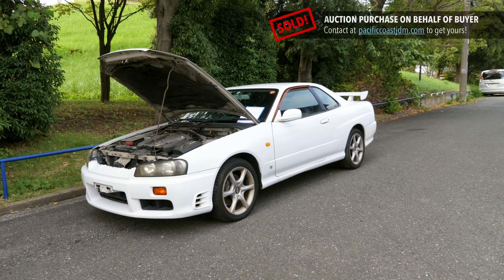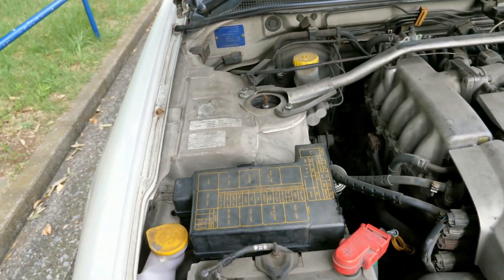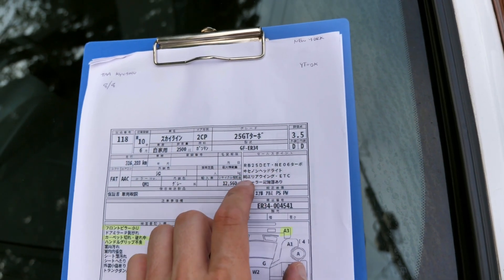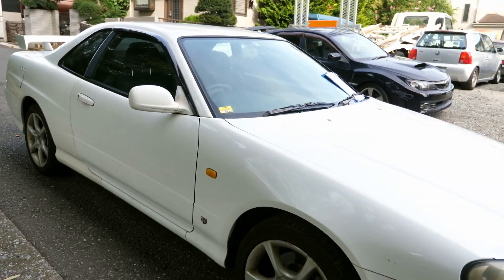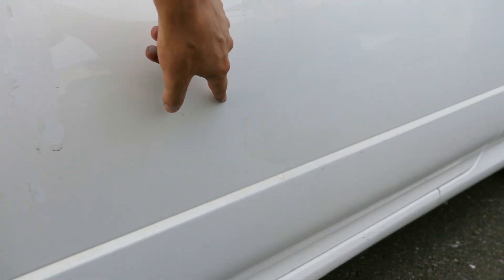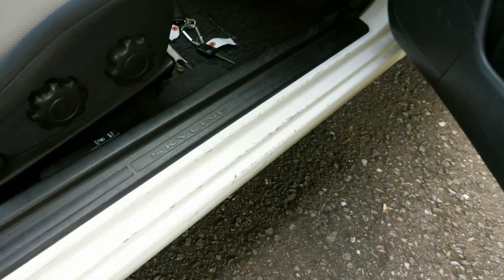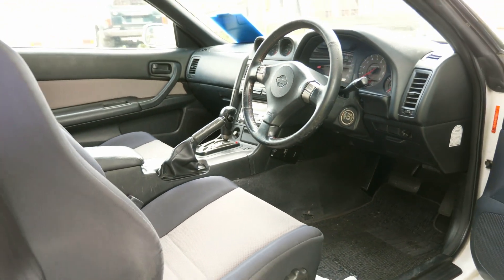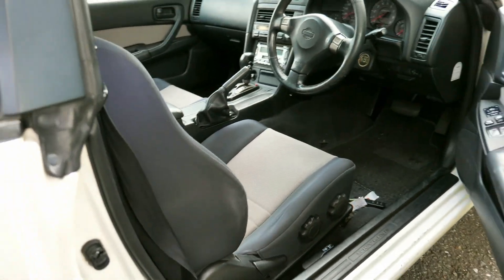1998 Nissan Skyline 25GT Turbo (USA Import) Japan Auction Purchase Review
00:00 Intro
00:27 First Look
04:10 Auction Sheet Review
07:38 Exterior Tour
15:52 Interior Tour
19:54 Wrap Up

Derek Weldon